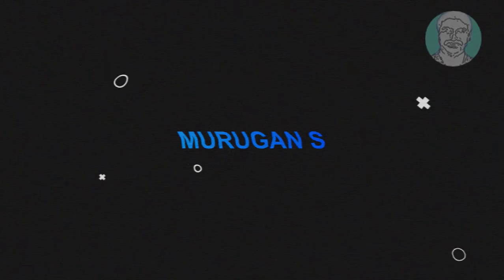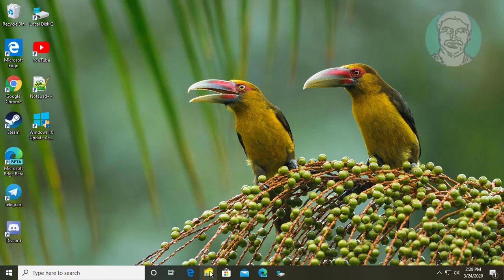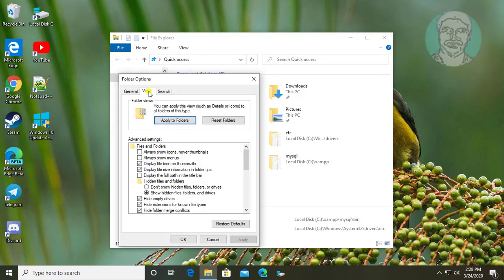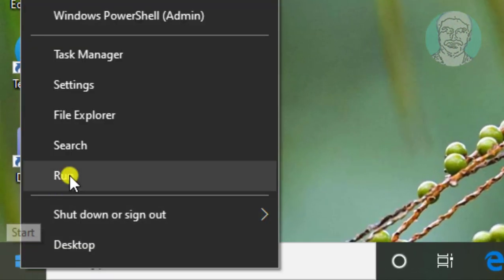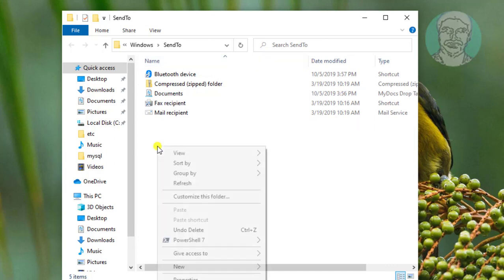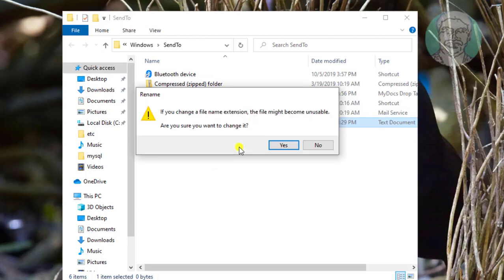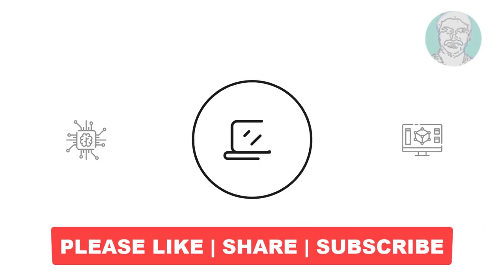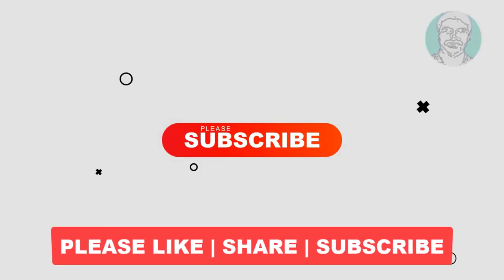Fix : Missing “Desktop (create shortcut)” Item in Send To Menu in Windows 7/8/10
This Tutorial Helps to Fix : Missing “Desktop (create shortcut)” Item in Send To Menu in Windows 7/8/10

MissingDesktop(createShortcut)
FixDesktop(CreateShortcut)